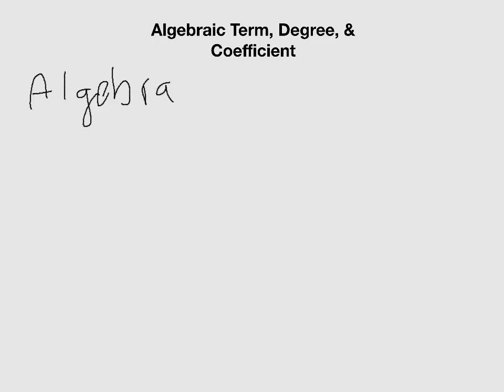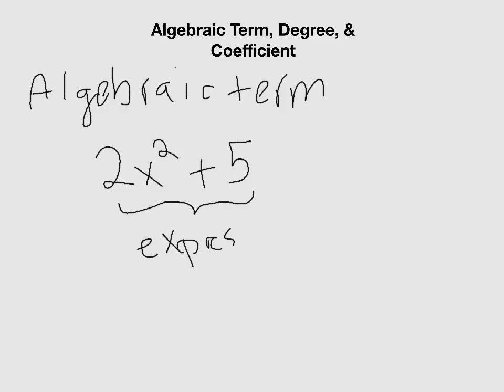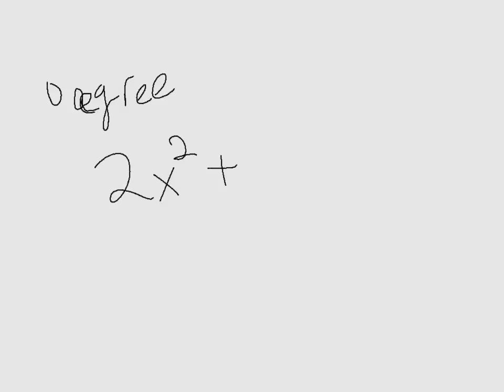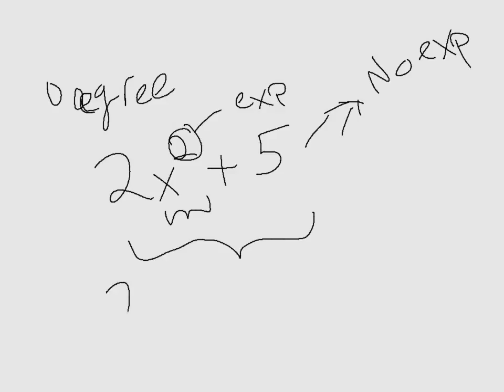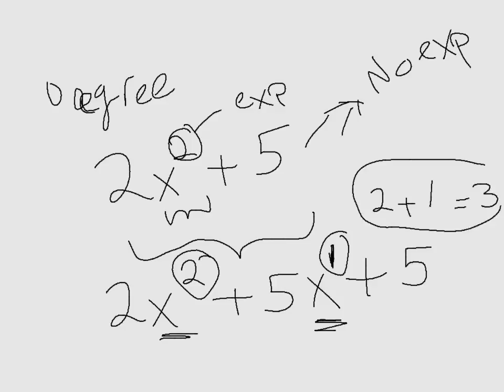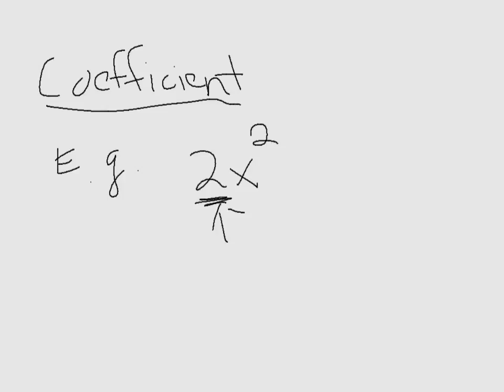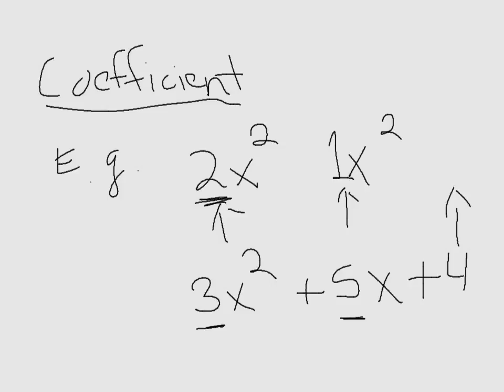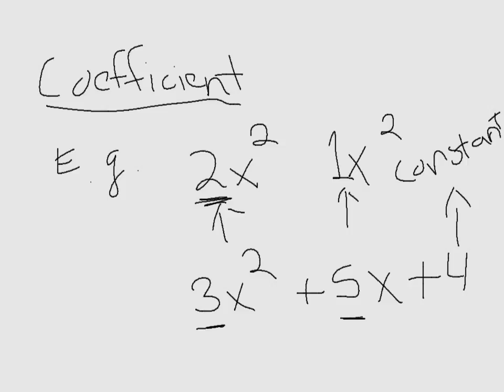Algebraic Terms - Degree of a Term - Coefficients & Constants (1)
for tutoring services in Toronto, Canada.